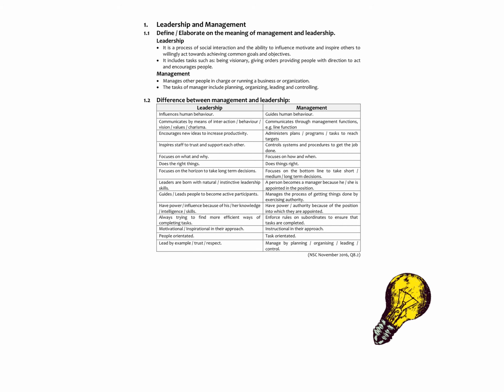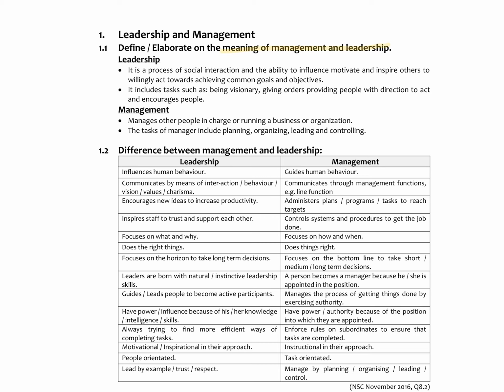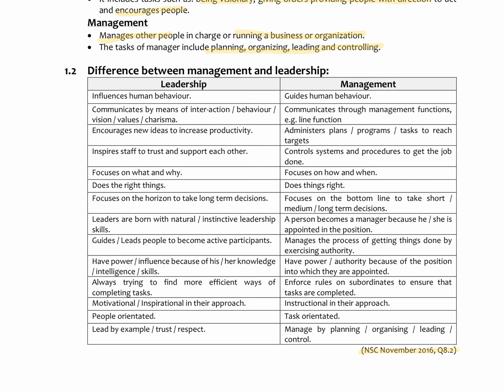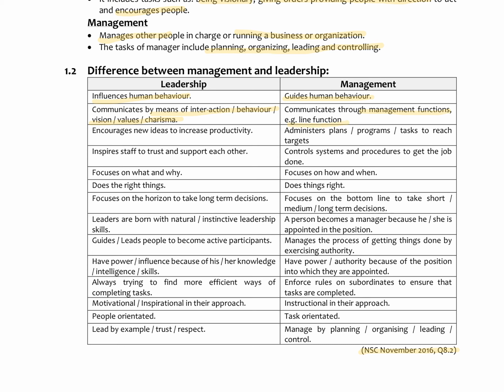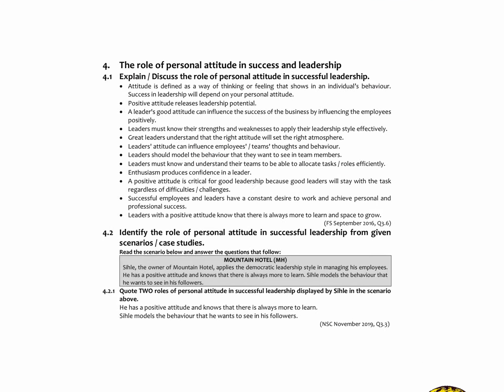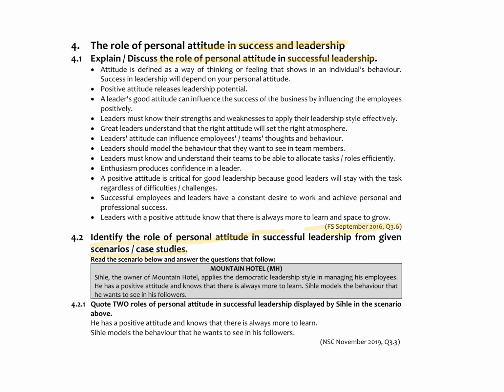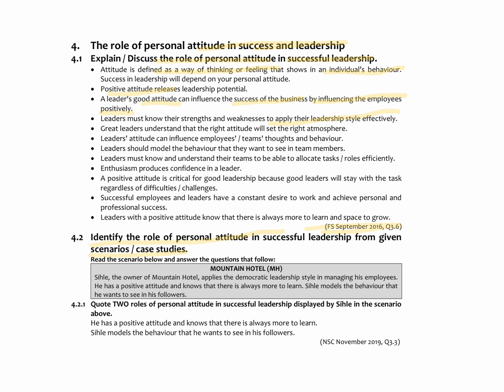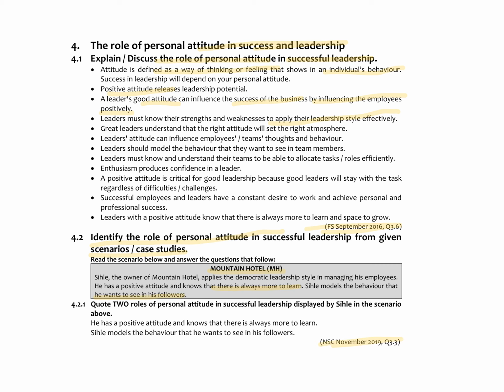Gr12E3.1-Management and Leadership1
Overview of the chapter on Management and Leadership.